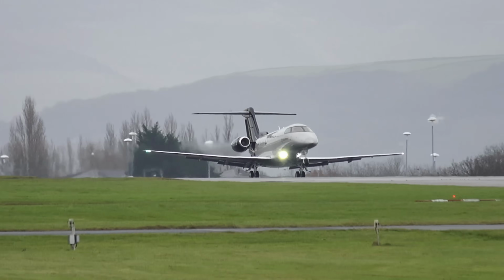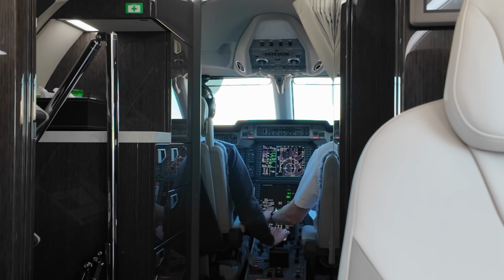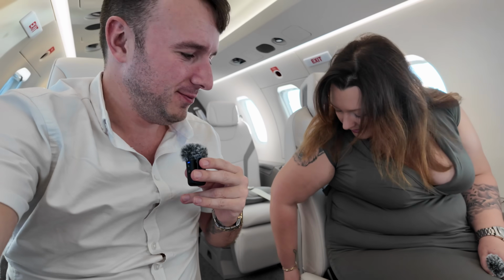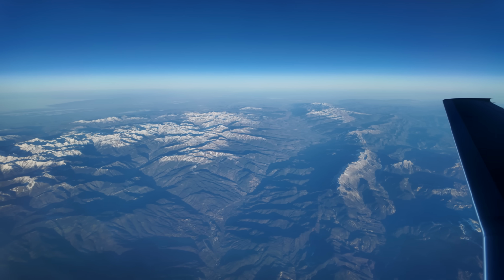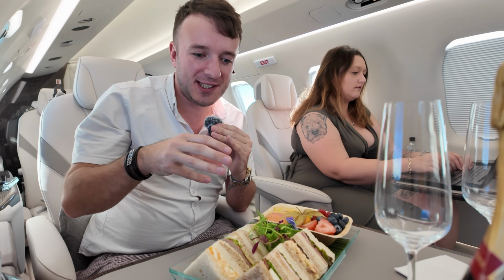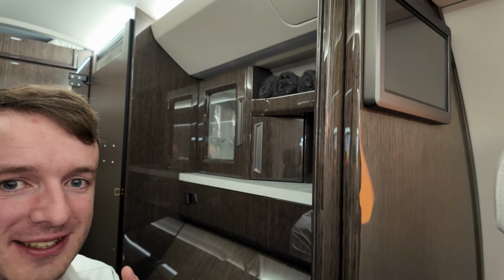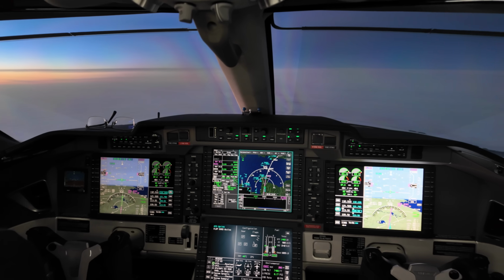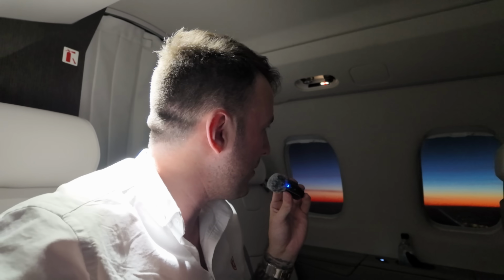What's it Really Like To Fly on a Private Jet?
Join Andy and Sam as they fly on the brand new Pilatus PC-24 Private Jet back from Palma De Mallorca to Manchester Airport and experience just what it's like to fly on an exectutive "bizjet".

Big thanks to Silver Aviation for helping get us on board this beautiful aircraft!

Our Gear:

📷 Cameras
Main Streaming Camear
Streaming / Video Camera
Aviation Lens

📽️ Production Gear
Vision Mixer

🔊 Audio Gear
Audio Mixer
Presenter Headsets
Aviation Mic
Field Mic
Field Mic Cheaper

🔧 Accessories
GoPro media mod (HDMI out)
Camera Zoom remote
Matt Cam Tripod

🔹 Get Involved:
We encourage you to join the conversation! Share your insights, ask questions, and connect with other aviation enthusiasts in the live chat. We'll do our best to respond to as many comments as possible.

If you would like us to receive 100% of your donation please use our tip link here!

We encourage Membership Gifting as our preferred support method - as this gives new viewers a chance to enjoy the emotes in the chat :)

Thank you - your support helps us keep all of our content free for everyone to enjoy!